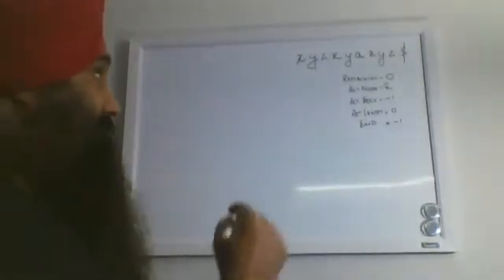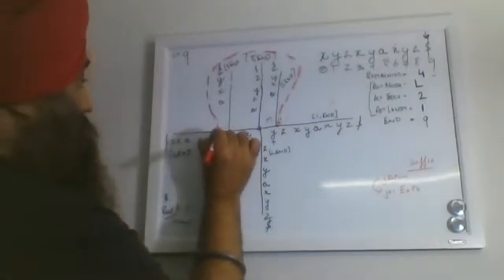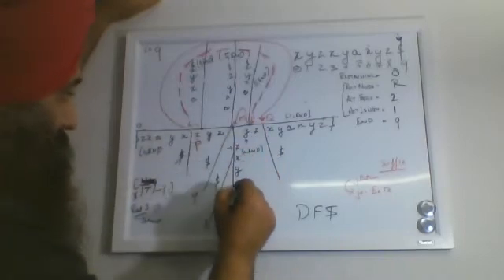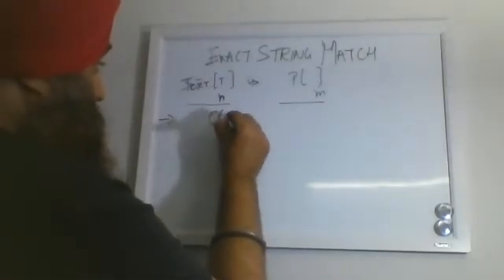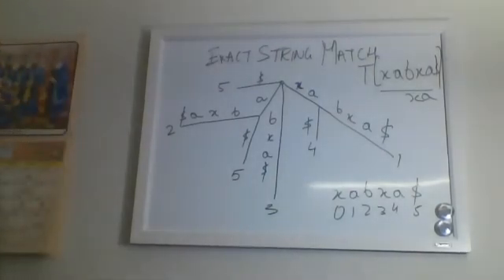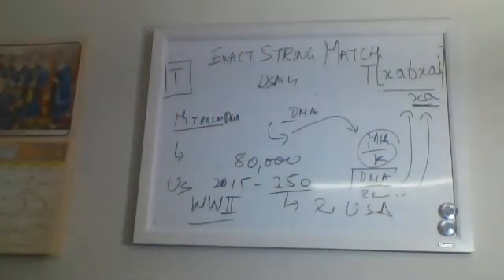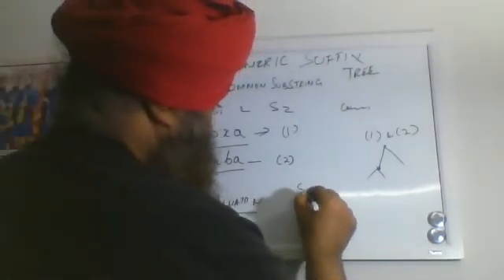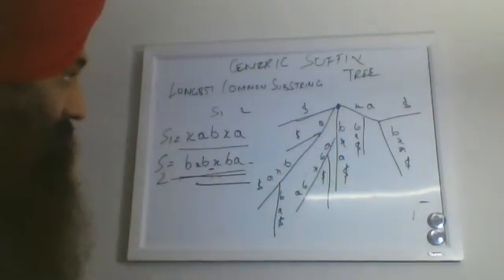Suffix Tree Example and Applications